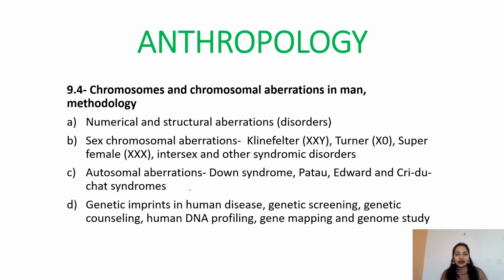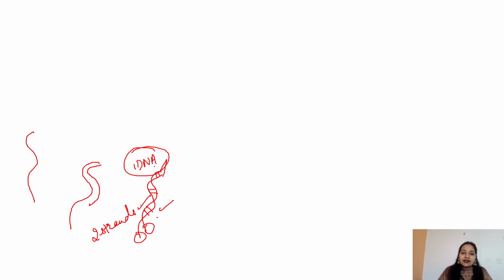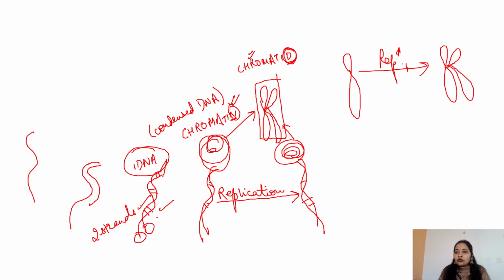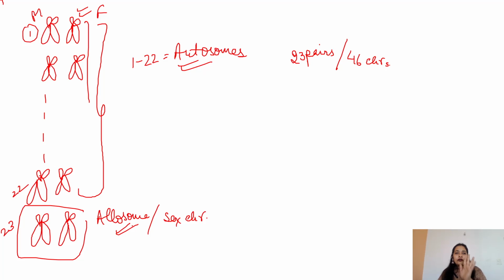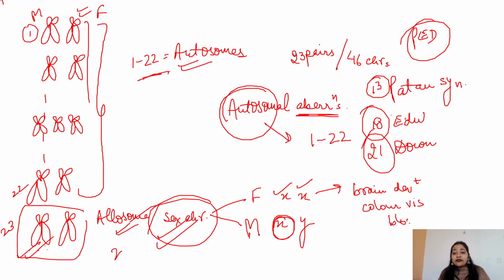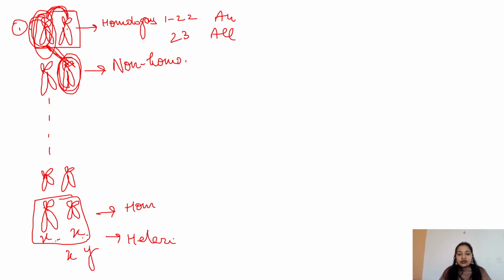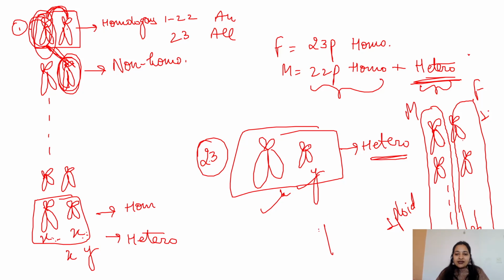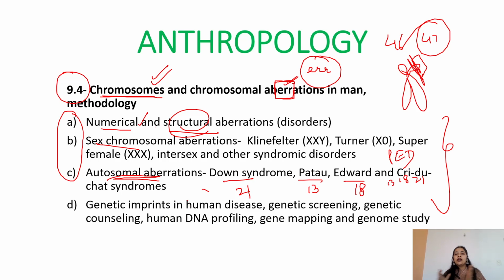CHROMOSOME and CHROMOSOMAL ABERRATIONS (PART I) | By Poorti Garg | National Memory Champion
Here's an opportunity for you to understand and memorize the concepts of ANTHROPOLOGY very quickly, effectively, and for a long long period of time with NATIONAL MEMORY CHAMPION "POORTI GARG". Poorti Ma'am has also been selected in "TOP 120 TALENTS OF INDIA".